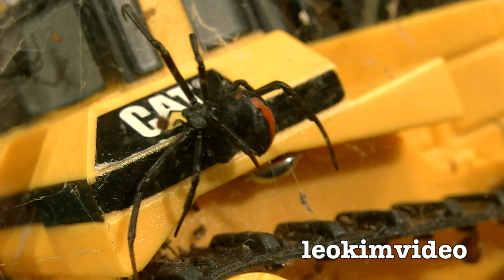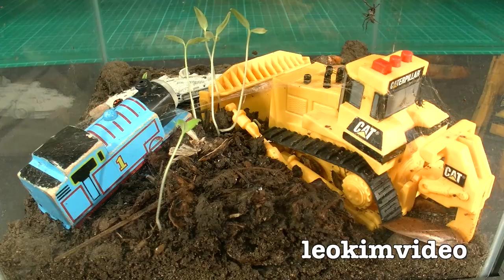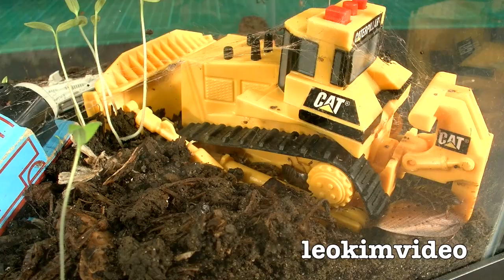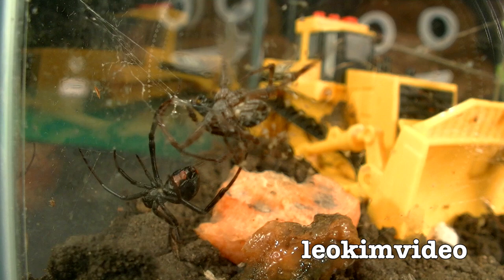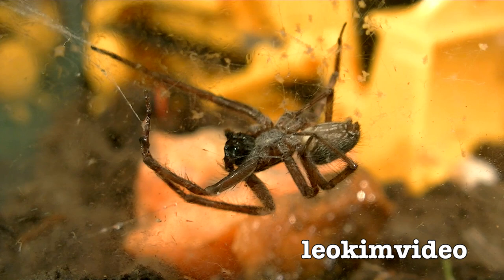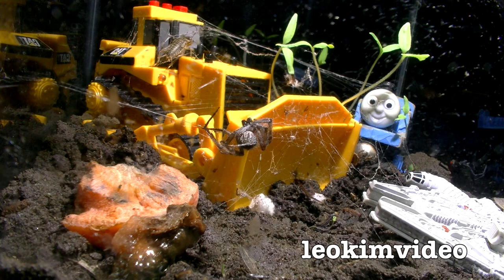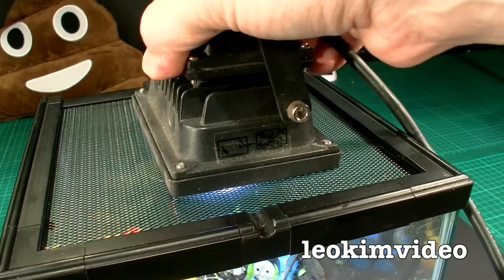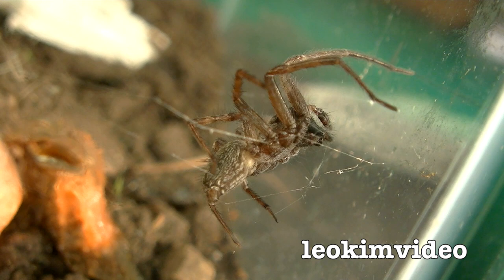Redback Vs Wolf Spider Deadly Spiders Make Great Pets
Spider Vs Spider and only one will survive. See the awesome methods a Redback spider uses to capture, kill and eat a Wolf spider. I use time-lapse video to show the way Redback spiders feed. It's all ugly and very scary stuff. This is week 2 of my amazing Redback spider Terrarium thats quite amazing to watch.

YouTuber Beanmeister22 had the idea for this Terrarium. It's decorated with a CAT Bulldozer toy, Thomas The Tank (Wooden Railway) and Star Wars Millennium Falcon (Hot Wheels Diecast). This Terrarium has garden soil and other garden bugs that were in the compost heap. It's a fun and inexpensive home for the most interesting and deadly pets I have ever had.